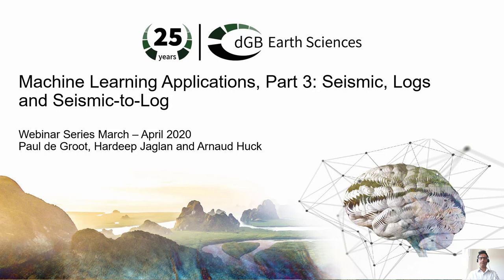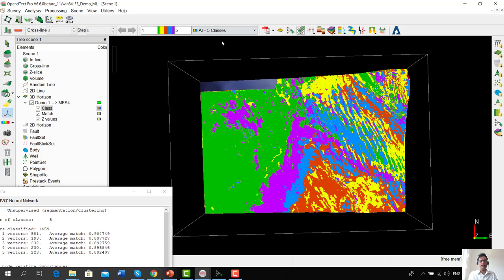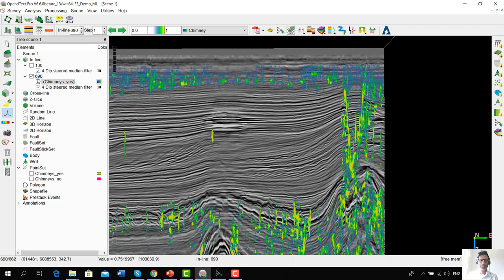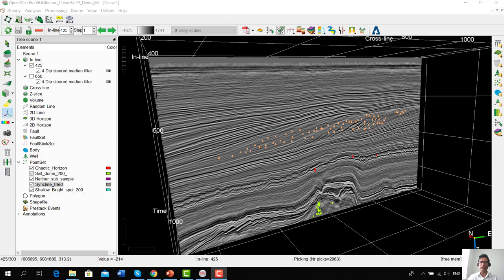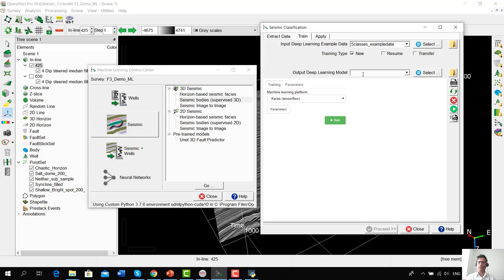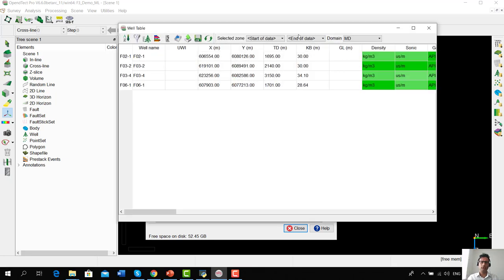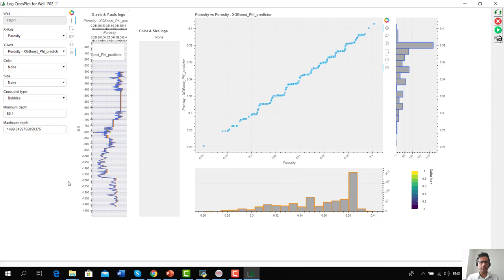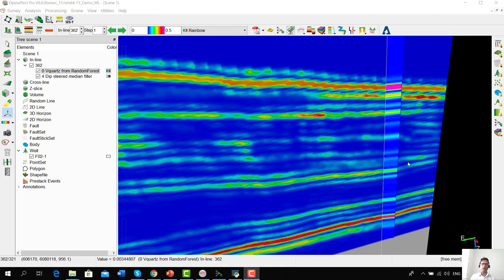Machine Learning Webinars Part 3: Applications - Seismic, Logs and Seismic to log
This is a recording of the Machine Learning Webinars Part 3: Applications - Seismic, Logs and Seismic to log by dGB Earth Sciences' Hardeep Jaglan.